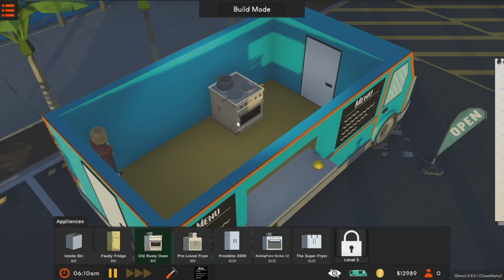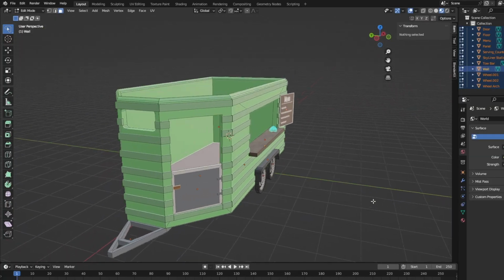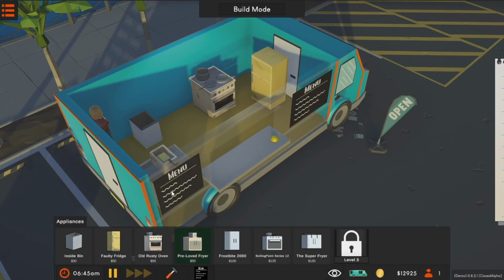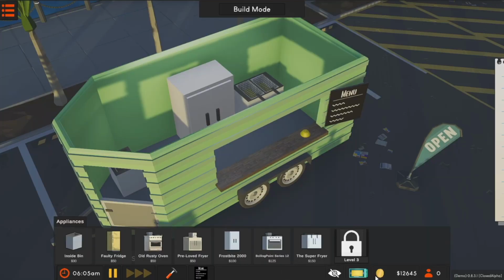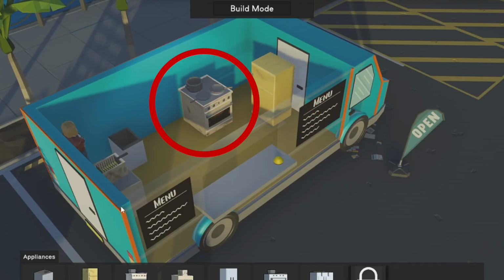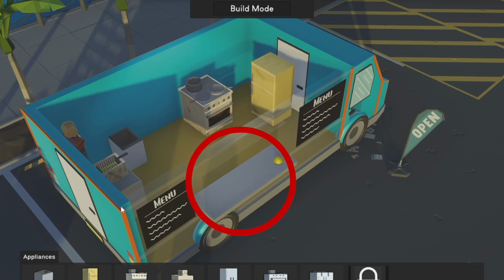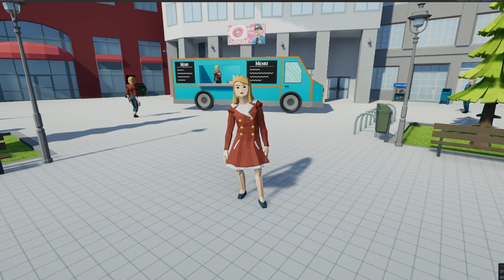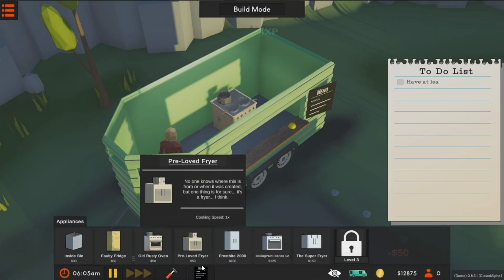Improving Player Immersion in my Low Poly Sim | Grub Truck DEVLOG #5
🚚 Improving Player Immersion | Grub Truck Devlog: New Camera POVs, UI, Build Mode Tools and Characters!

Curious about how I'm enhancing player immersion in my indie game Grub Truck? Join me on this devlog as I reveal the latest upgrades, including new transparent walls, build mode grid placement, zoomed camera transitions, a revamped UI, and the introduction of exciting new characters. Share your thoughts on these game-changing features in the comments below! 🎮🌟

💻 Game Details
✎ About - Step into the boots of an entrepreneur and embark on your journey through Chestnut Ridge, where you are the founder of a new food truck business. As a Grub Truck owner, you must design, plan and run your food truck, all while facing a variety of different customer personalities, events and financial struggles.

✎ Language - C#
✎ Game Engine - Unity
✎ Platforms - Windows